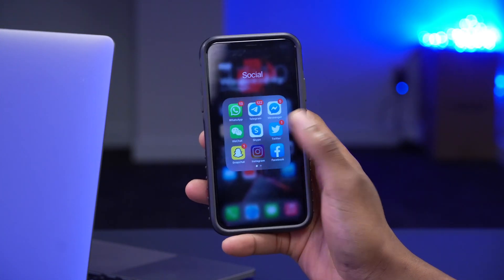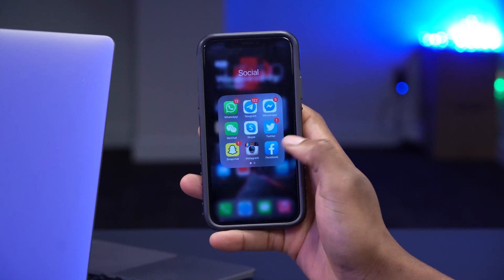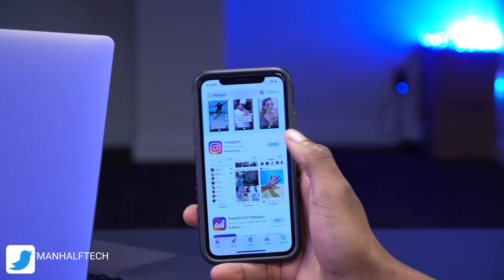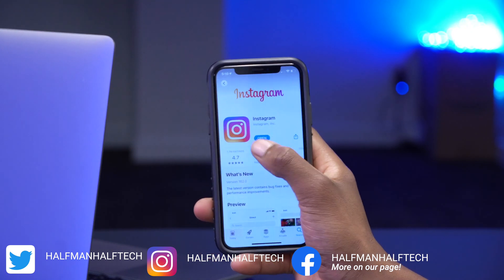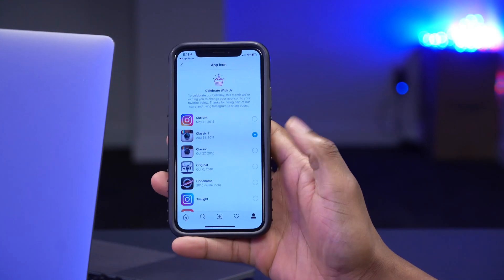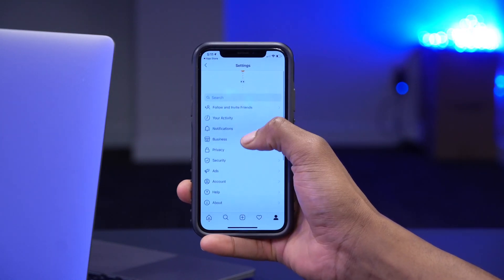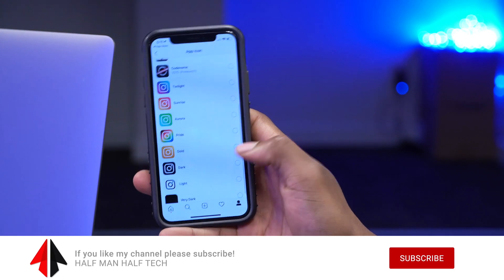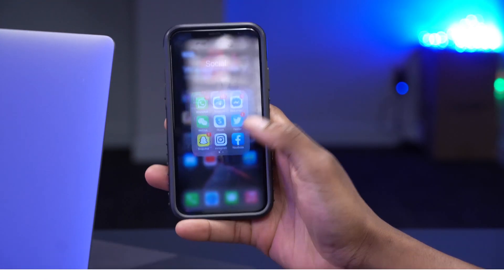How To Change Instagram App Icon to Classic Instagram - Without Siri Shortcuts on iOS 14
Instagram now Lets You Change Its iPhone’s Home Screen Icon without using the Shortcuts App.